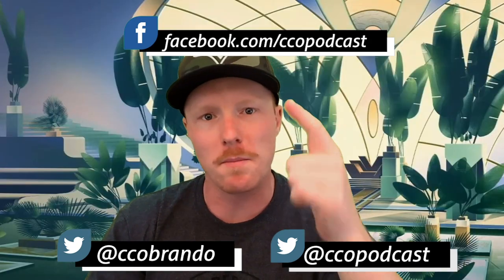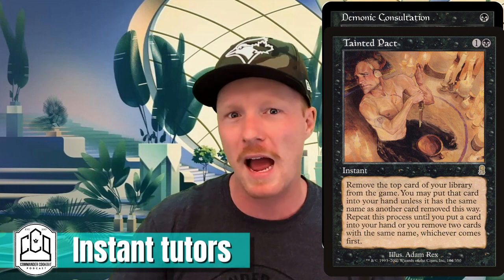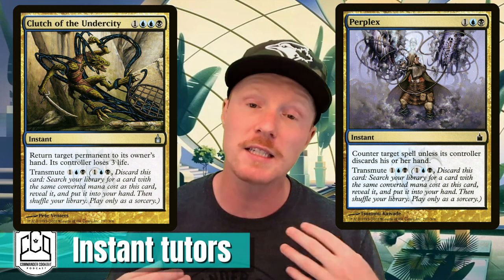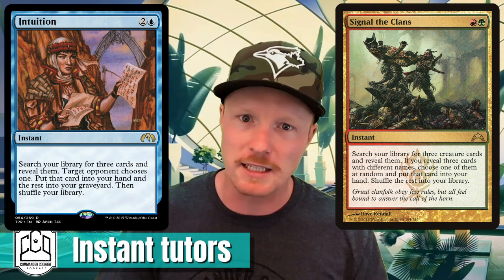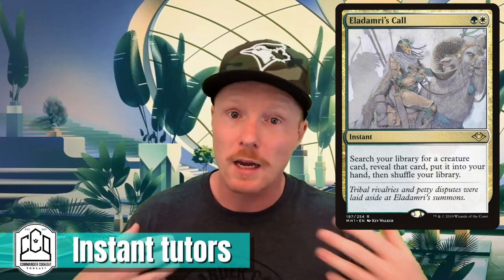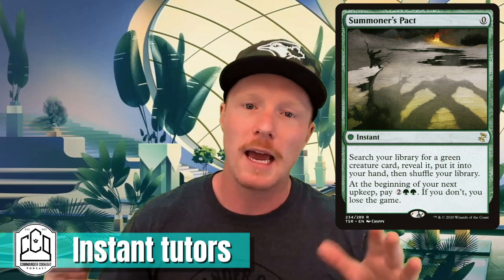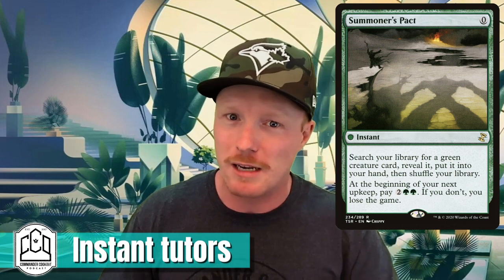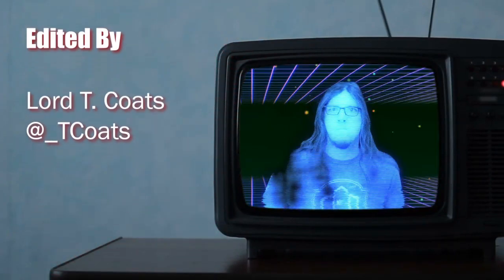Top 5 (Best?) Instant Speed Tutors - CCO's Top 5 in 5 | Commander Cookout Podcast | MTG | EDH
Welcome to CCO's Top 5 in 5 minutes. This week, Ryan's top 5 instant speed tutors.

Want your Commander deck featured on Commander Cookout Podcast? Want to help us pick our top 5's? Like the CCO Discord or getting your deck featured on the show.

Looking for another way to support? Find something you like at the CCO Store,

You can listen to CCO Podcast anywhere podcasts are found as well as on CommanderCookout.com.

@CadPopCast on Twitter

@CCOBrando on Twitter

Facebook.com/CCOPodcast
@CCOPodcast and @CCOBrando on Twitter
Youtube.com/c/commandercookoutpodcast
CommanderCookout.com